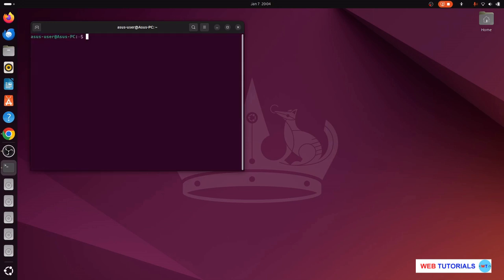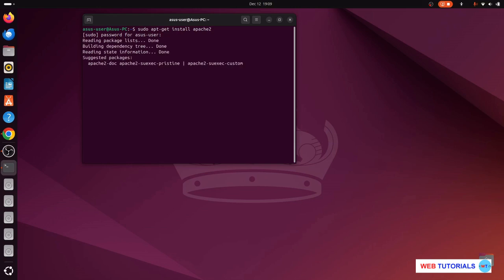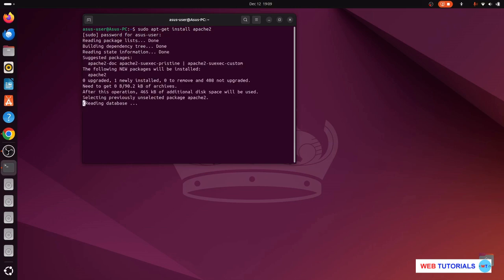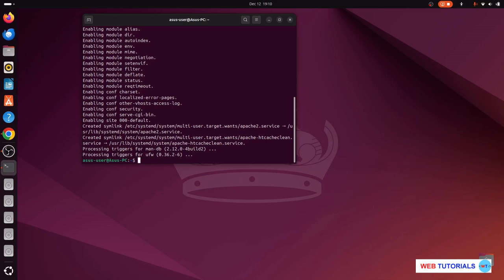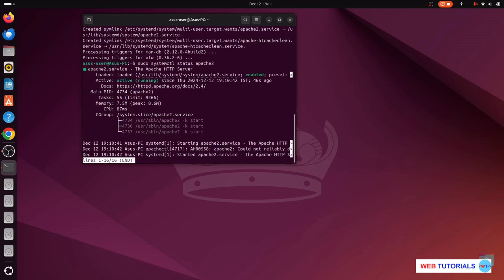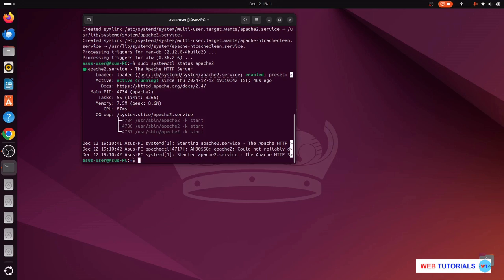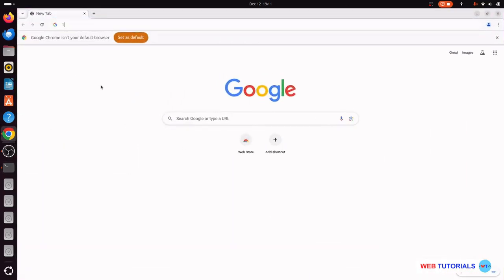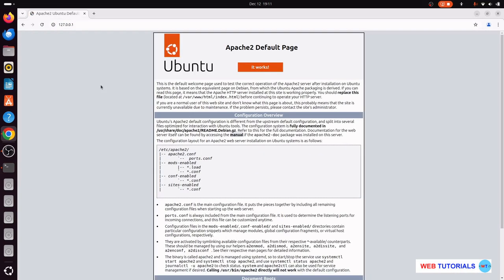Apache web server installation on Ubuntu 24.04 LTS / 22.04 LTS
In this video we will learn how to download and install apache web server on ubuntu operating system. We will also learn how to check status of apache web server and check default apache page in the browser.